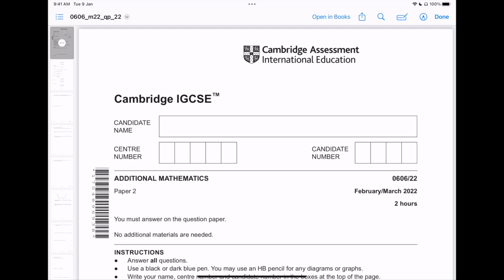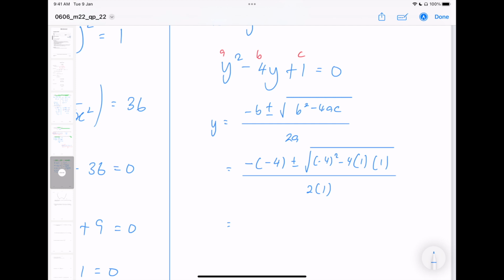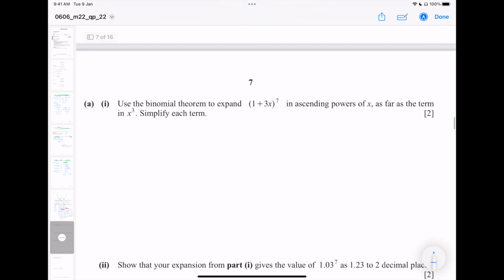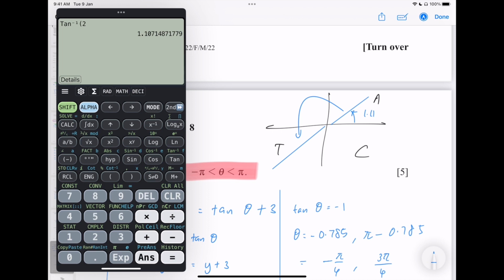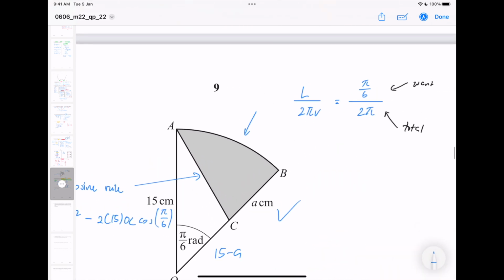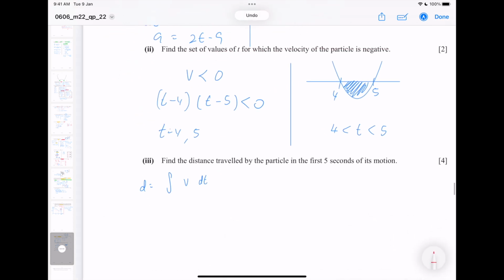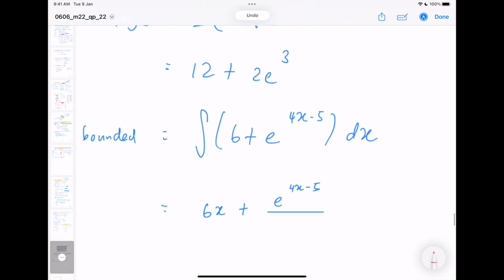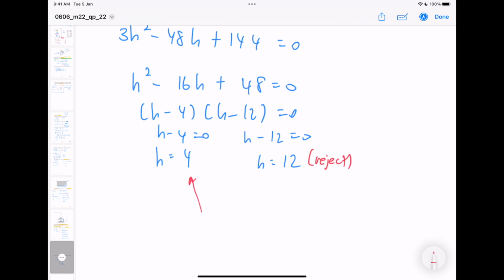IGCSE Add Maths (0606/22) February/March 2022 Solutions + Time Stamps + Commentary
Full paper answered within time frame. Added commentary to support critical and speed thinking.

0:23 Coordinate Geometry
3:20 Logarithms
5:34 Permutations and Combinations
10:17 Simultaneous Equations
16:46 Functions
18:07 Polynomials
36:51 Trigonometric Equations
49:15 Circular Measure
1:1:19 Motion
1:16:59 Vectors
1:22:07 Integration
1:29:32 Similarity and Congruence